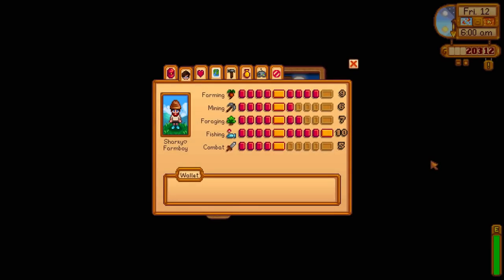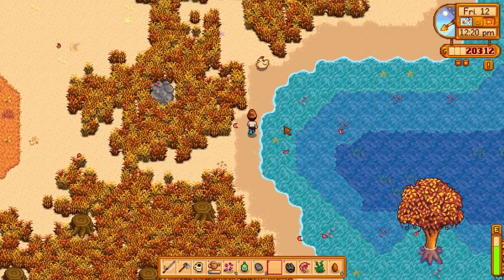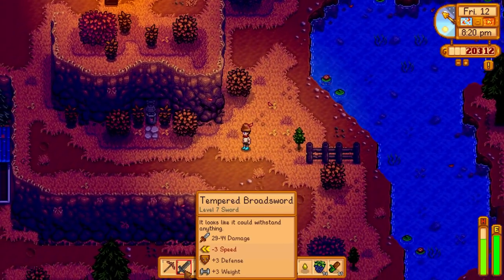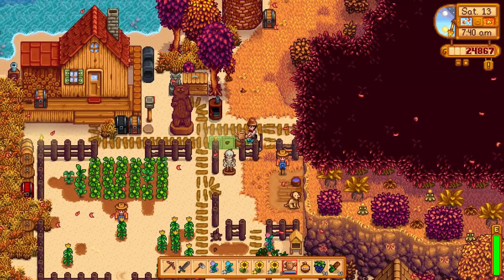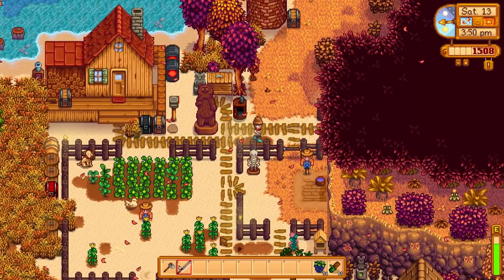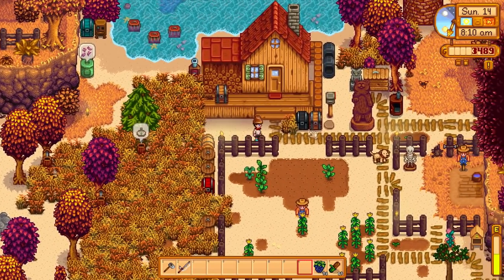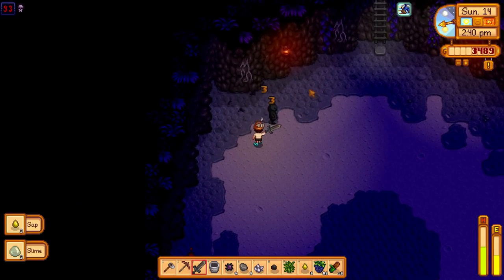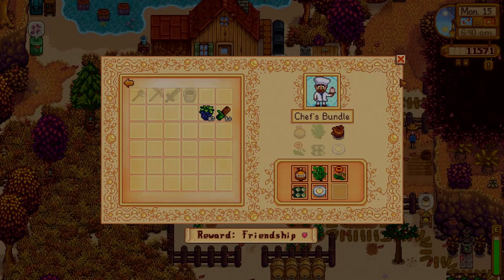Stardew Valley 1.5 Playthrough - DEMETRIUS PAYS OUT! | E20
➤ Welcome to my brand new Stardew Valley 1.5 playthrough! This is a whole new let's play series with the latest 1.5 update, starting from the very beginning! Using the new beach farm layout with advanced 1.5 options, remixed community center bundles and mine rewards, and selecting the 50% profit margin, creates a much more fun and challenging series!

▬▬▬▬▬🦈MEMBER🦈▬▬▬▬▬

▬▬▬▬▬🧡PATRON🧡▬▬▬▬▬

▬▬▬▬▬▬👕MERCH👕▬▬▬▬▬▬

▬▬▬▬▬🤝GAMESHARK+🤝▬▬▬▬▬